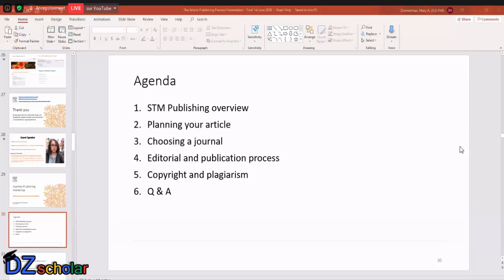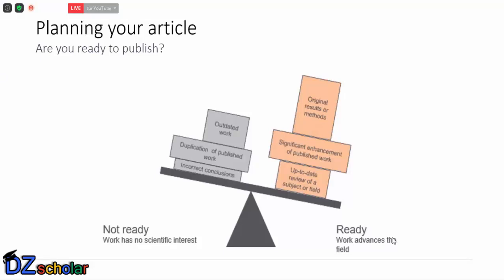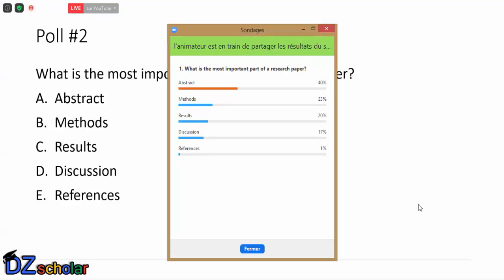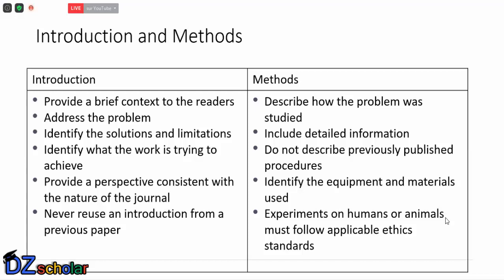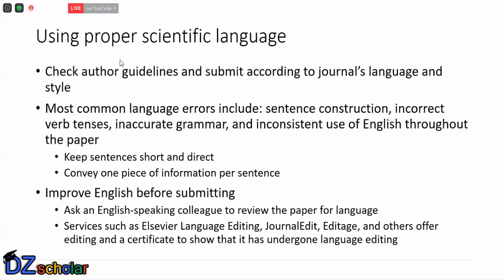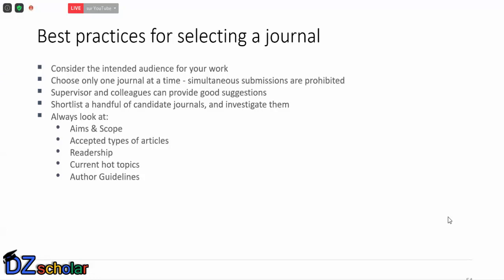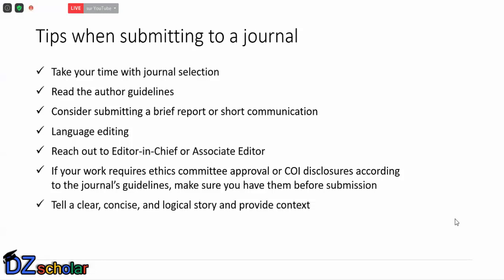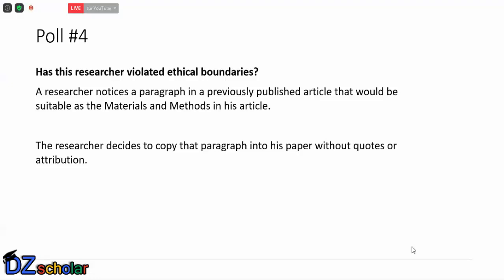دليل لنشر أوراقكم العلمية المكتوبة، كيفية فحصها، و الإجابة عن الأسئلة الشائعة حول النشر العلمي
المحاضرة من تقديم ماري آن زيمرمان ، محرر أول ، Elsevier ، مجلات الصحة والطب في ندوة أونلاين حول: عملية تحرير المقالة العلمية..

هذه الدورة ستكون دليل لنشر أبحاثكم المكتوبة، و كيفية فحصها، و الأسئلة الشائعة حول موضوع النشر العلمي.

التعريف بالقناة